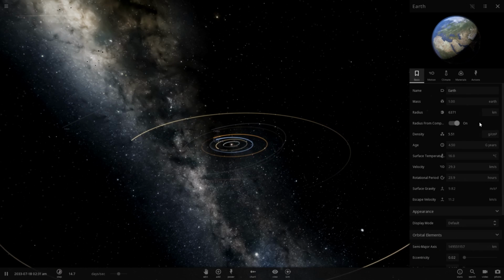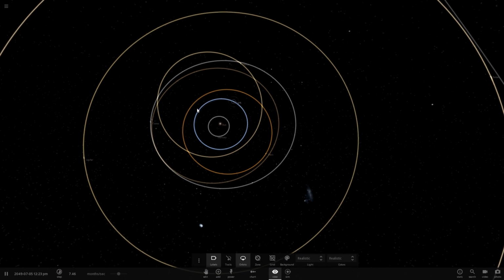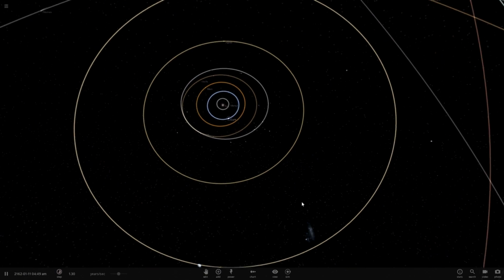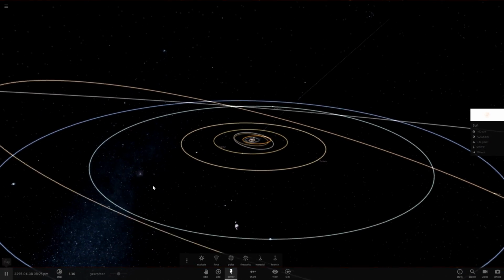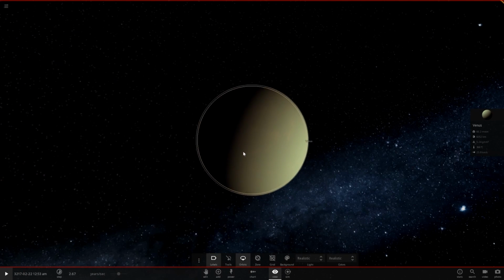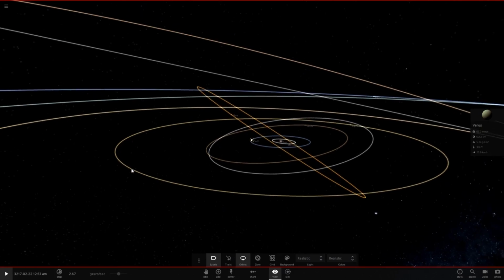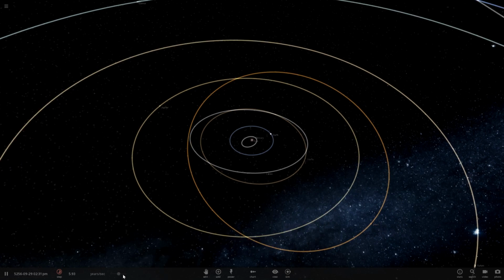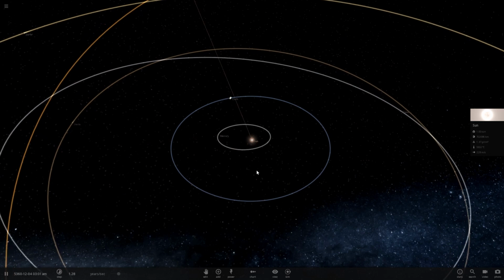What if Earth was x5 the Mass of Jupiter?!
Welcome to another experiment in Universe Sandbox 2, for science.
Today we'll be seeing what would happen if Earth suddenly became 5 times the mass of Jupiter.

Universe Sandbox 2 is a space sandbox with endless possibilities, and is an awesome game for people who wonder about pretty intense things happening in our universe. But, keep in mind the physics and results depicted in this game are to be taken with a grain a salt, the game tries to, but does not always accurately reproduce the expectations of our current knowledge of physics, and the game is still an early access alpha!

 A lot of the ideas in this series are suggestions by viewers and aren't intended to be "educational," so take the results of this test with a grain of salt!